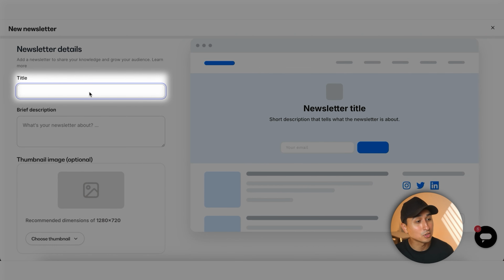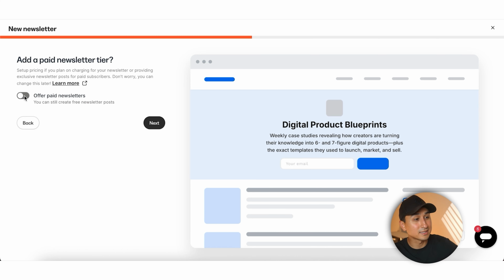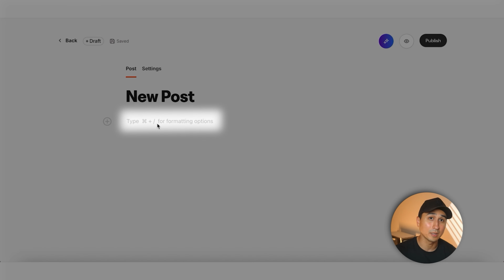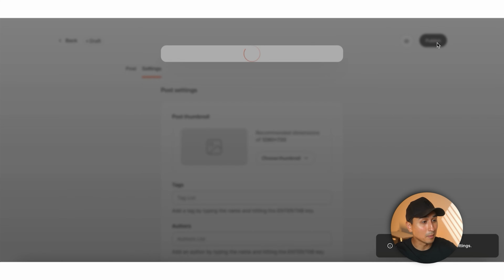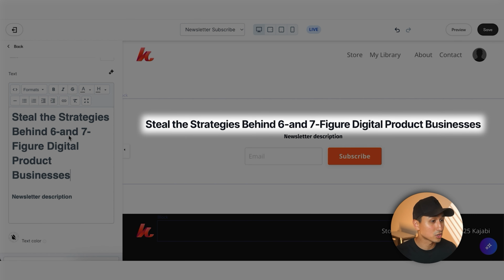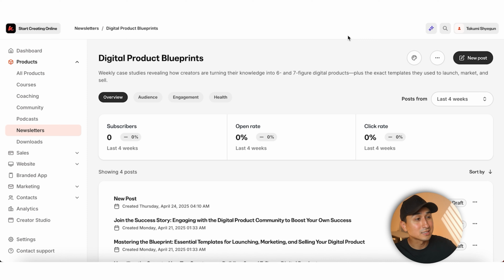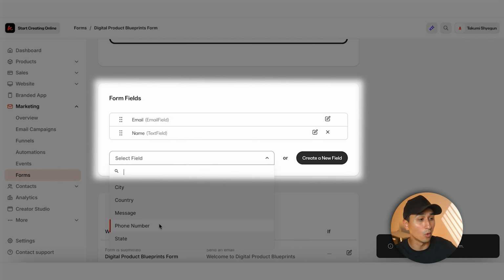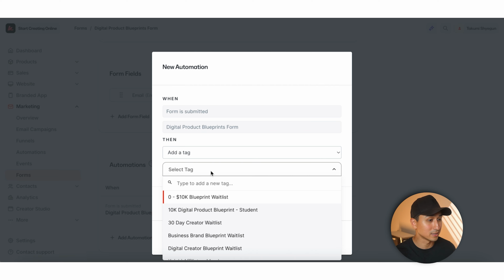Start a Newsletter Business on Kajabi in 2026 (Free to Launch)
Newsletters are one of the most underrated online businesses in 2025, and with Kajabi's new newsletter feature, you can launch yours in minutes. In this step-by-step beginner guide, I’ll show you how to set up, write, and monetize a high-converting newsletter using Kajabi.

Inside this tutorial:

- How to set up your Kajabi newsletter
- Choosing between free vs. paid models
- Writing & scheduling posts with AI
- Customizing your signup page
- Setting up your welcome email sequence
- Turning posts into mini-sales funnels
- Real examples from top creators like Ali Abdaal, Justin Welsh & Dickie Bush

If you’re an aspiring digital product creator, coach, or side hustler, this video is for you. Start building your newsletter business today with Kajabi!

Timestamps:
0:00 Why to Start a Newsletter
1:10 Kajabi Tutorial
1:20 Setting Up Your Newsletter Foundations
3:10 Kajabi Newsletter Dashboard Walkthrough
4:48 Customizing Your Newsletter
7:11 Newsletter Welcome Email Sequence
8:46 Tagging and Organizing Your Newsletter Subscribers
9:04 How to Market & Run Your Newsletter Business